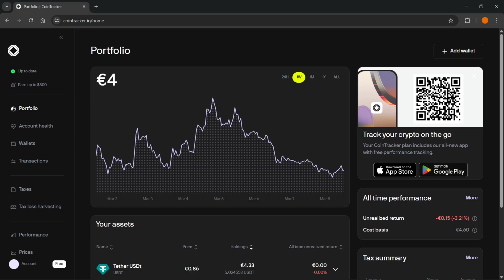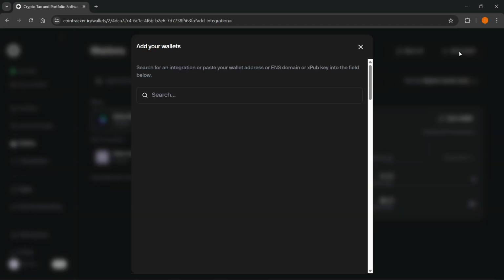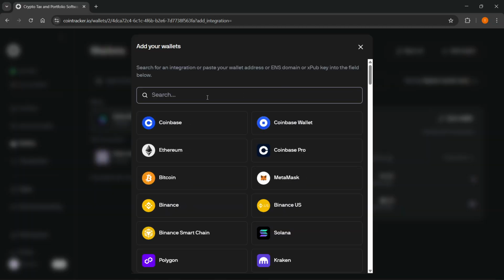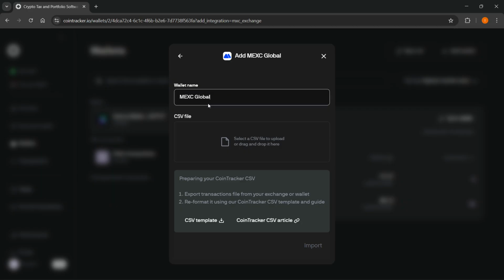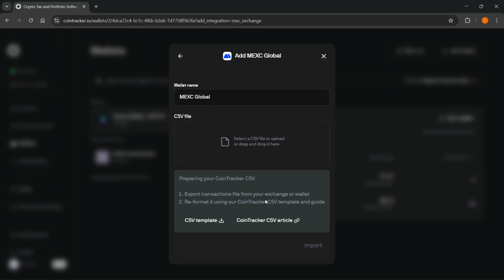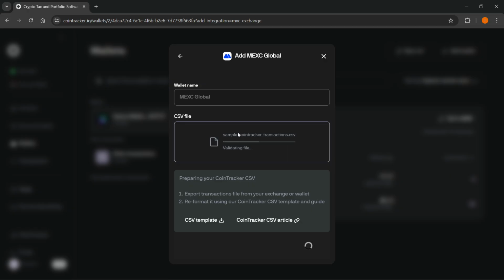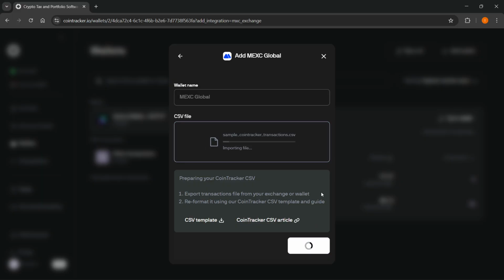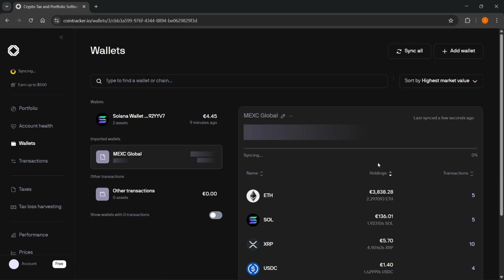How To ADD MEXC To CoinTracker (QUICK & EASY) 2026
In this video, I'll show you how to add MEXC to CoinTracker. This is a full step-by-step guide on how to connect MEXC to CoinTracker and import your MEXC transactions into CoinTracker in 2026. If you've been trying to link MEXC with CoinTracker and track your crypto taxes automatically, this is the video you need to watch.